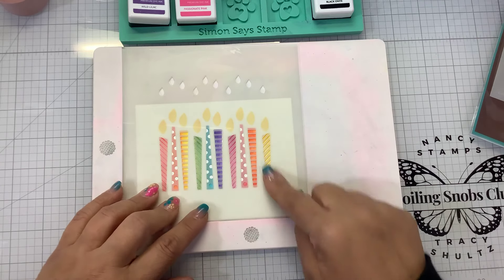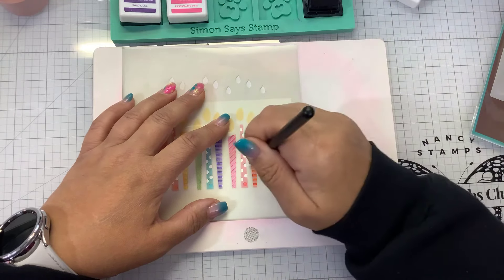Gina K Designs New On the Inside Birthday Sentiment stamps & Layered Candles stencil